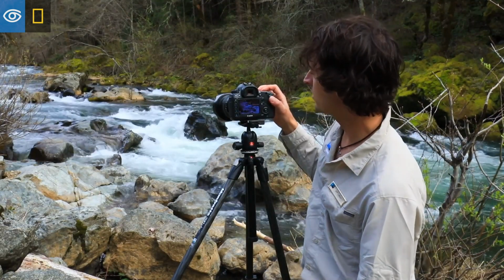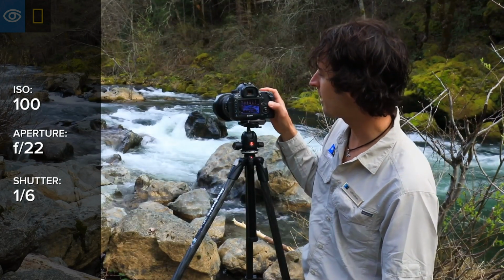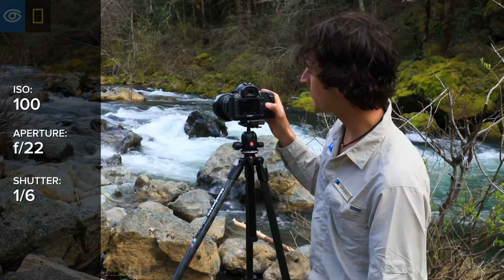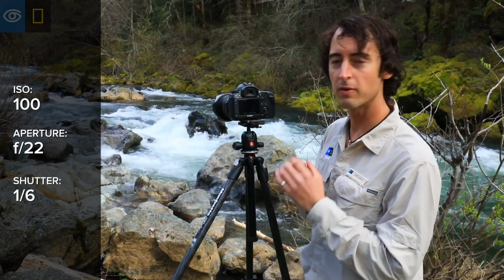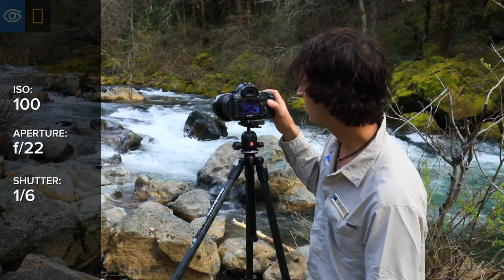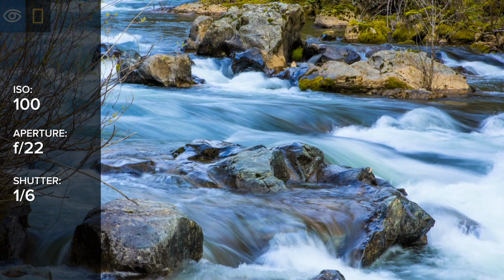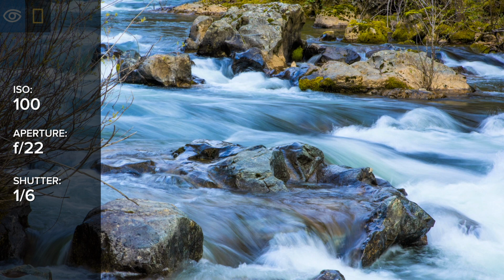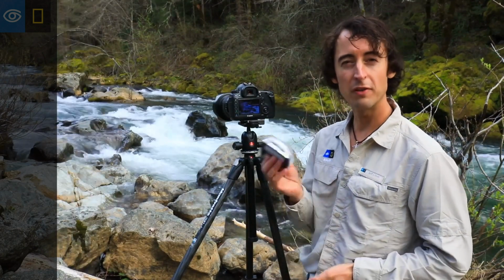Shooting Rivers with Long Exposures | Virtual Expeditions | Lindblad Expeditions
Join Certified Photography Instructor Jeff Litton as he demonstrates the best manual settings on your DSLR for shooting water in motion.